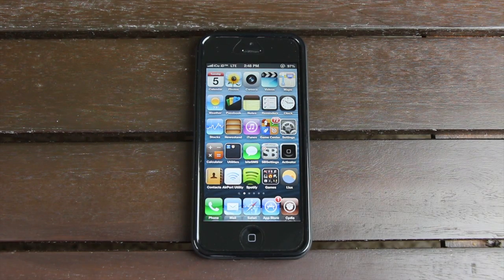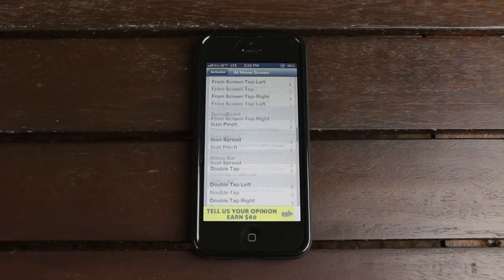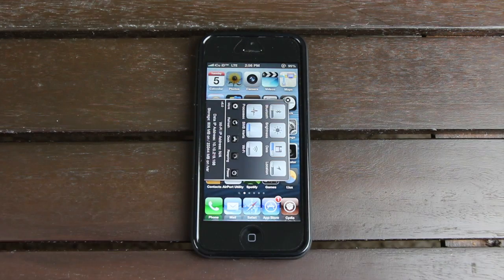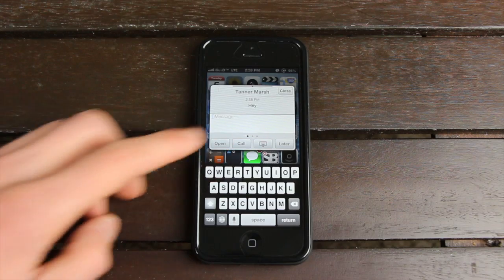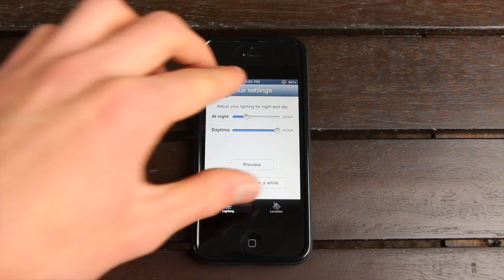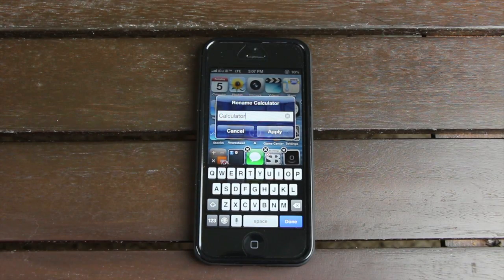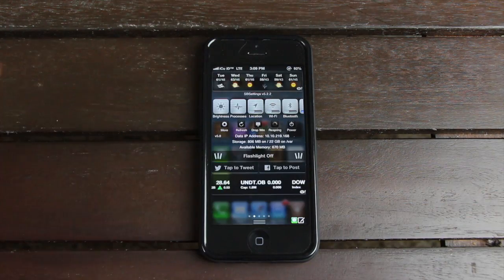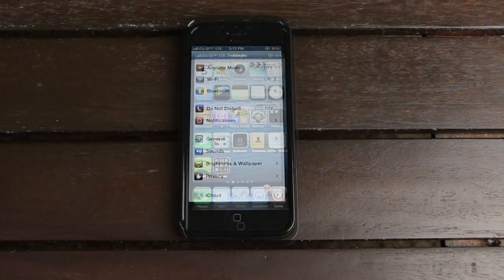Top 15 Cydia Tweaks After iOS 6.1 Evasi0n Jailbreak 2013 For iPhone 5,4S, iPad Mini,4 & More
READ FIRST
By popular demand, I've created a compressive list of the Top Best Jailbreak Tweaks from Cydia for 2013. After Jailbreaking iOS 6.1 Untethered with evasi0n, I highly recommend checking out this assorted list of Top iPhone 5, 4S, 4, 3Gs, iPad 4, 3,2 iPad mini and the iPod touch 5th,4th generation Cydia Tweaks.

Best Working Jailbreak Tweaks:

1. Activator enables the assignment of custom actions to various software and hardware triggers.

2. SBSettings is the perfect tweak for all iOS-device owners who are new to the jailbreaking scene. It merges various Settings and information with Notification Center and much more.

3. BiteSMS is the ultimate Messages alternative that adds Quick Reply and Quick Send functionality to the iPhone.

4. Five-Column SpringBoard adds an extra row of icons to your homescreen and various springboard pages.

5. Five Icon Dock enables the standard iOS dock to hold a maximum of five icons.

6. Five Icon Switcher, similar to the previous 5 icon tweaks, adds an extra icon on every page of the multi-tasking tray.

7. f.lux is a tweak that automatically adjusts the red levels of your iDevice's screen based on the time of day to enhance the viewing experience and reduce strain.

8. Bolt simply removes the space-consuming battery icon from the status bar.

9. Icon Renamer allows the user to set custom names for individual app icons simply by tapping them in "wiggle mode".

10. MultiIcon Mover adds the ability to move multiple icons simultaneously to any given springboard page.

11. IntelliScreenX 6 brings Notification Center to the lock screen and enhances the overall experience.

12. WeeFlashlight for Notification Center adds an easy-to-toggle LED flash option to Notification Center.

13. BlurriedNC Background replaces the standard, boring Notification Center background.

14. DietBar significantly reduces the size of the top bar for various applications.

15. MyWi 6 is a tethering tweak that enables iPhone and cellular iPad users to tether their internet connection with various Wi-Fi and Bluetooth capable devices (I couldn't cover it in the video because it wasn't fully compatible when I recorded).

More on the above list of Top 15 Cydia Tweaks